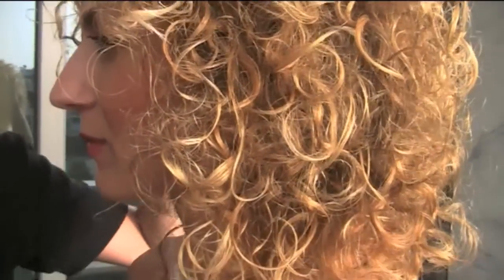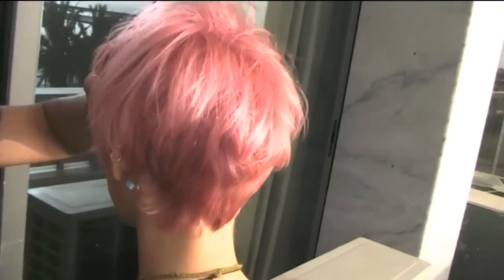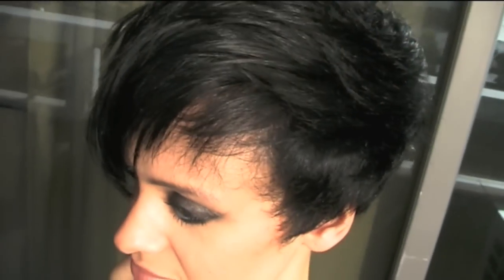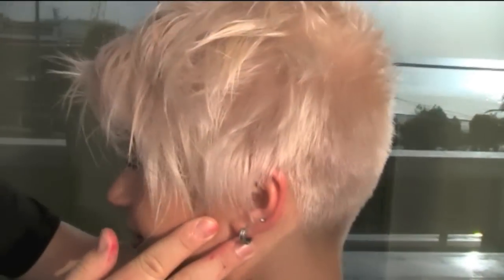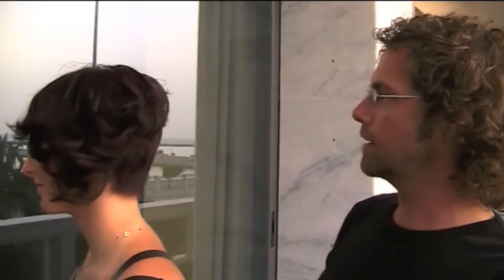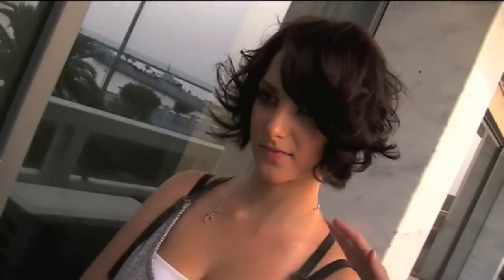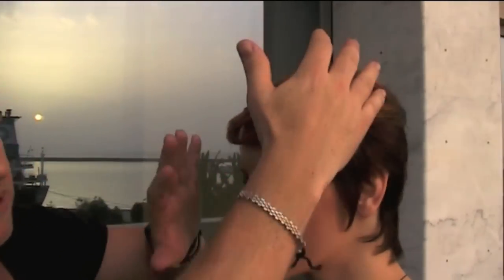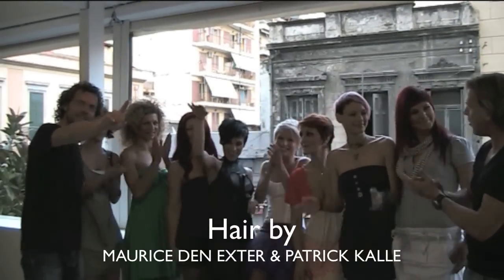cutting and styling tips 2011, live from Greece, maurice den exter, patrick kalle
Farouk Systems Group, Farouk systems Greece, CHI, BIosilk, Patrick Kalle, Richard Jordan, Maurice den Exter, Behind the chair.com,  Dutch Hair, Dutchhair.